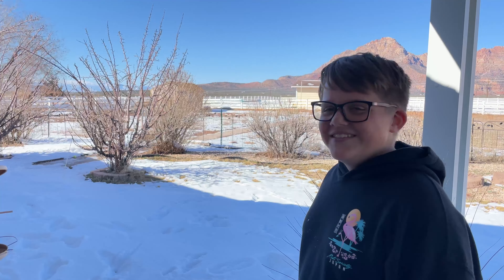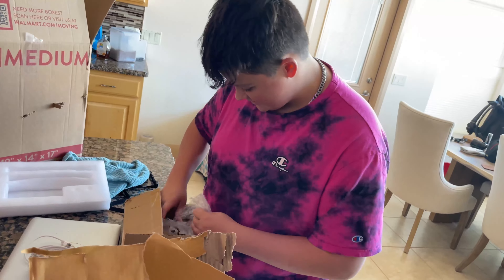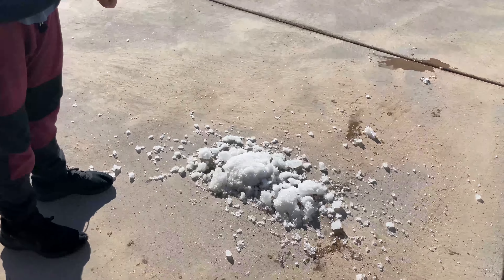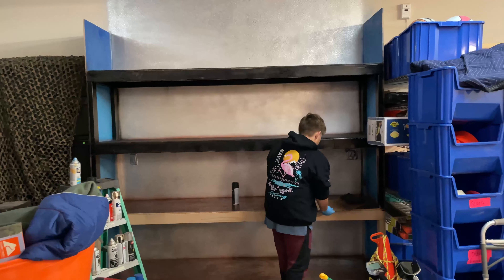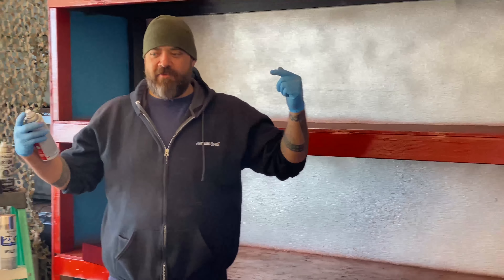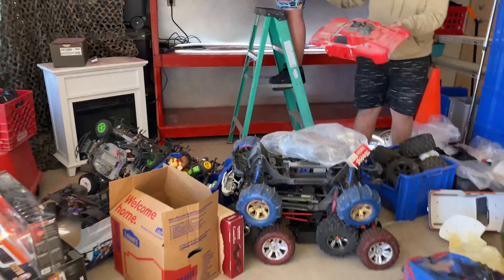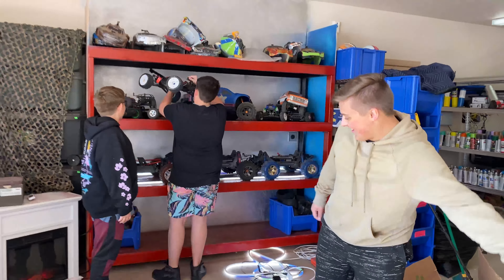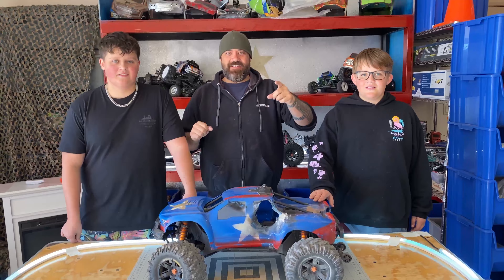RC Car Custom Mod Shop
We built phase 1 of a Custom RC Car Mod Shop at home so we can build more fun remote control car modifications, test our adventure gear, and do other projects. Welcome to the Crusher Crew Club House!